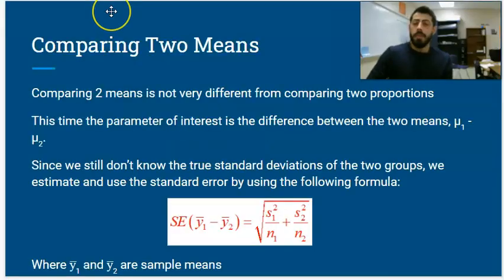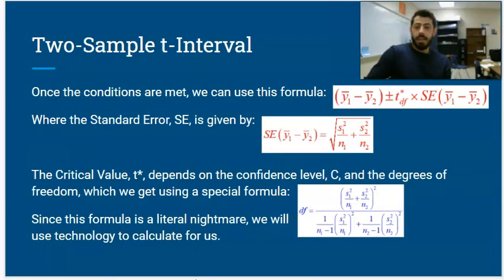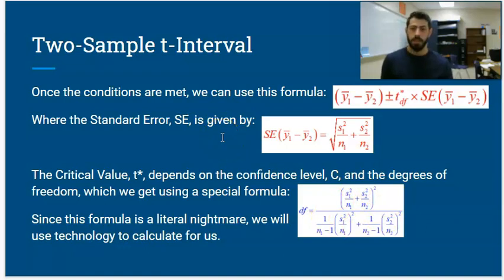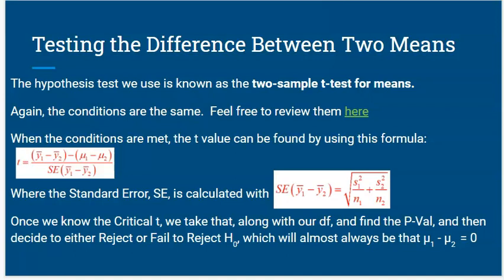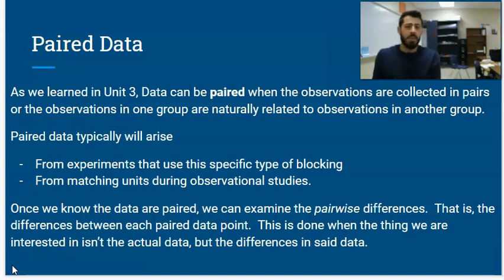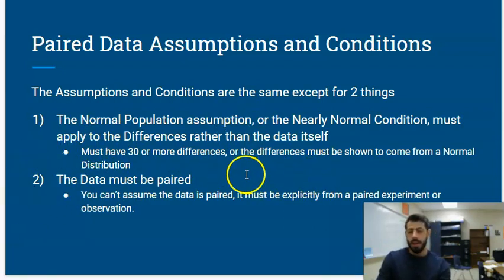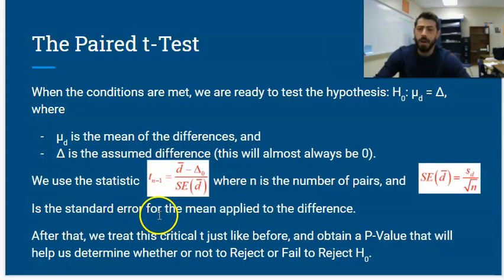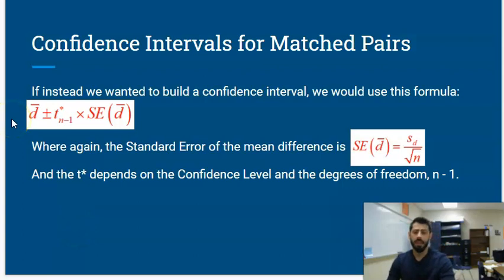Statistics 7.3 - Comparing 2 means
This video covers testing two sample means in order to make a comparison between two different population means